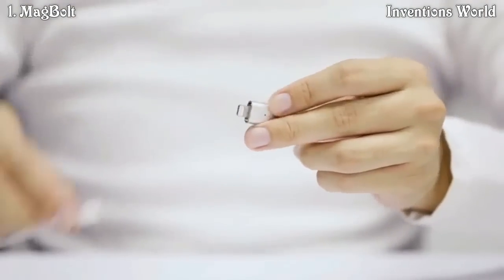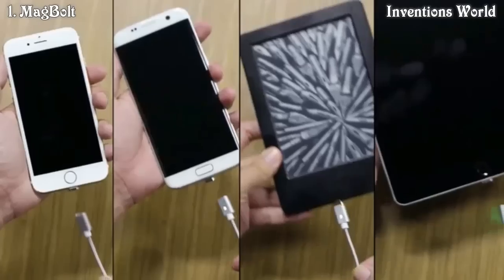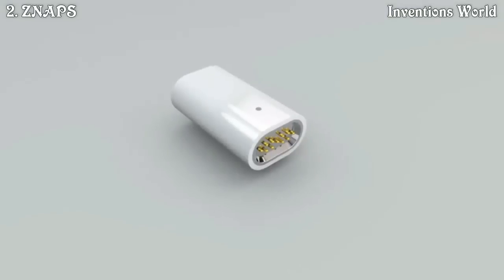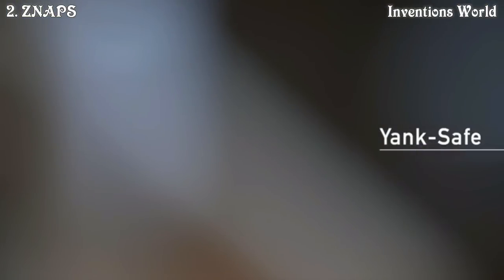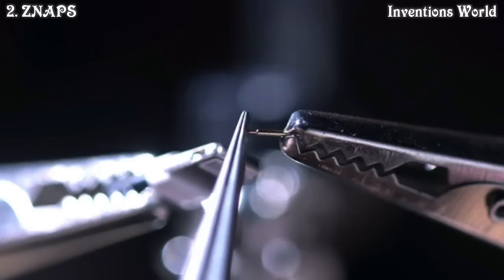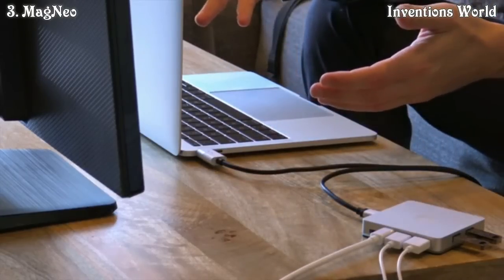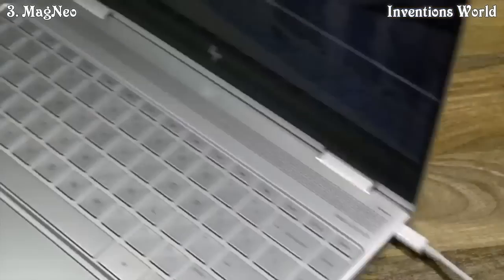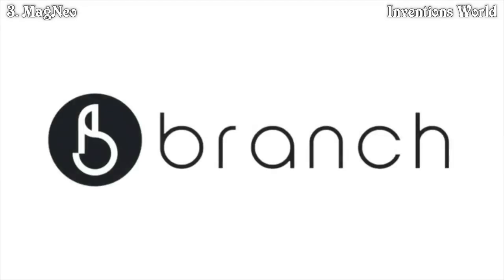5 Best Magnetic USB Cable / Magnetic Charging Cable for Your Android and Iphone & Laptop#02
5 Best Magnetic USB Cable / Magnetic Charging Cable for Your Smartphone - Android and Iphone & Laptop #02

1. MagBolt: World's 1st Magnetic Connector for iPhone 7&Android
2-in-1 Magnetic connector for iPhone & Android devices. The first magnetic connector to work with iPhones and Android.

2. ZNAPS -

ZNAPS is a magnetic adapter specially designed to  seamlessly fit your mobile devices and cables, so you can charge and sync with the peace of mind that your devices are safe and protected.

3. MagNeo: First True USB-C Magnetic Adapter
The Only MagSafe style USB-C Adapter with Charging + Data + Video. For all USB-C Notebooks, Tablets and Smartphones + 2016 Macbook Pro.

4. X-Connect: World's 1st Cross-device Magnetic Cable
World's first cross-device compatible magnetic cable, means you only need 1 cable for all phones.

 5. Spooly - World's First Magnetic Charging Cables
Incredibly-portable and highly-durable charging cables featuring the first ever Mag-System.